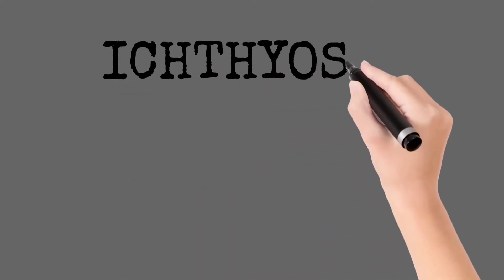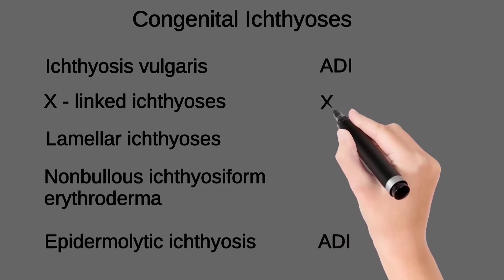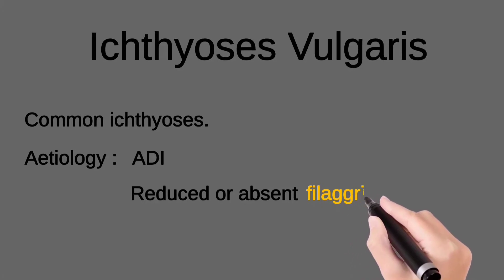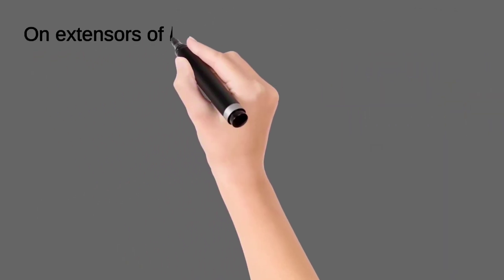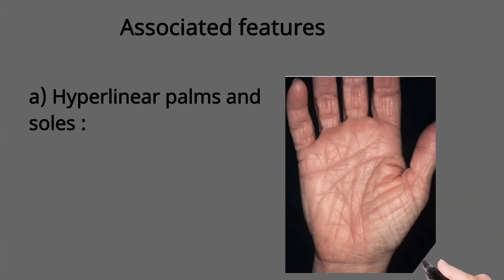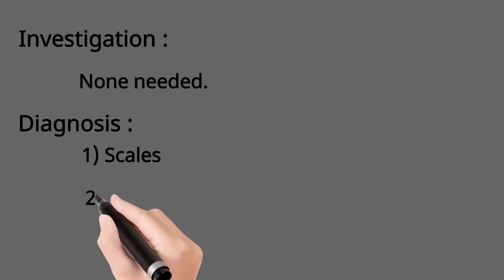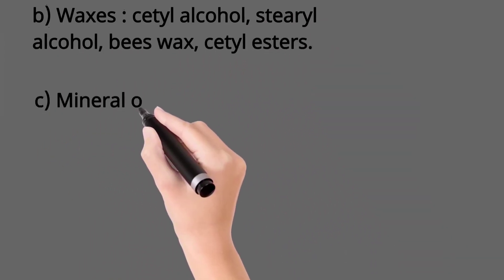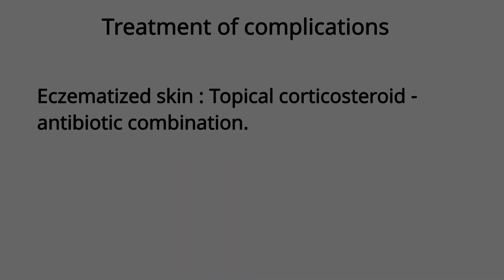Dermatology lecture series 3/ genodermatoses / Ichthyoses / Ichthyoses vulgaris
medicine lecture series/ dermatology lecture series/genodermatoses/Ichthyoses/ichthyoses vulgaris